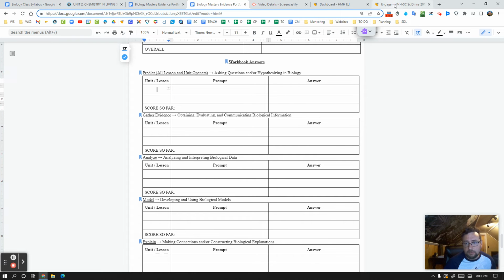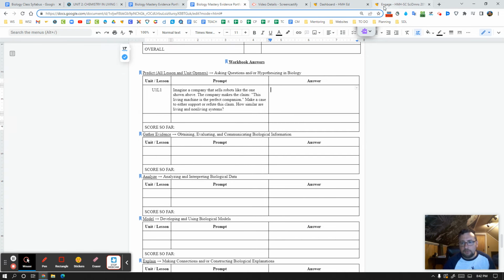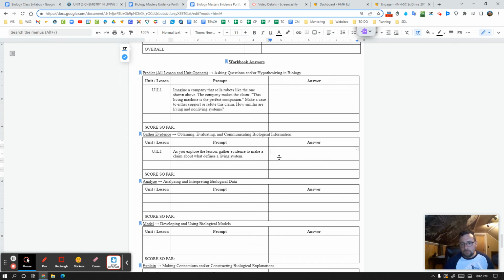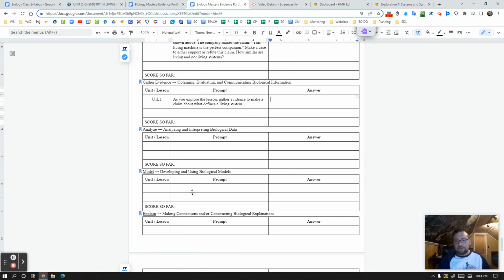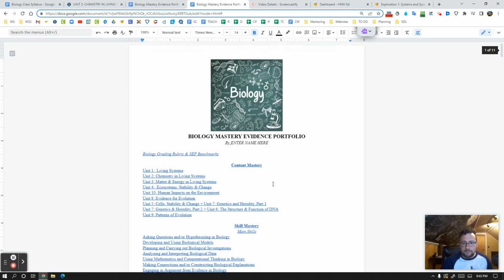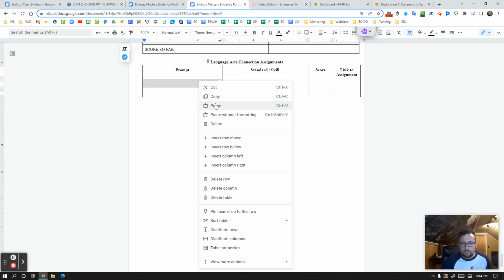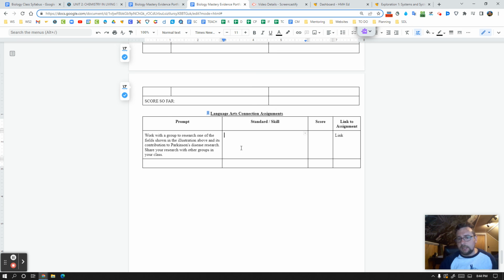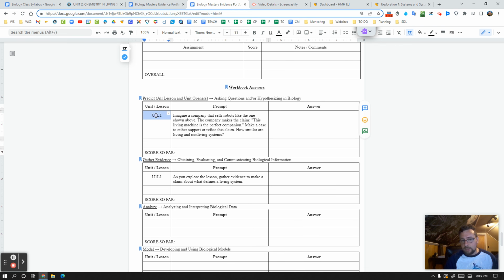Biology Evidence Portfolio: Workbook Answers & Language Arts Connections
Mr. Lima explains how to add workbook answers and language arts connection assignments to the biology evidence portfolio